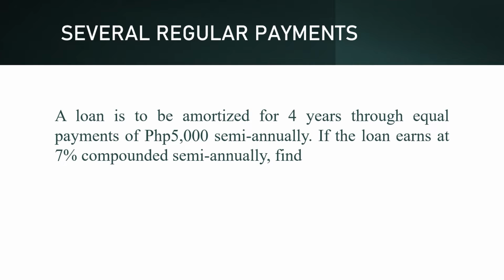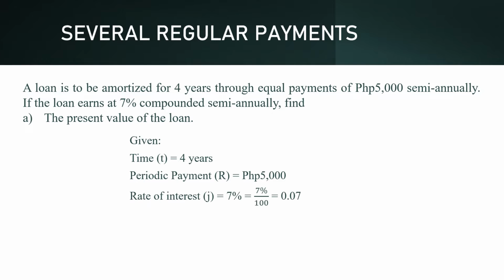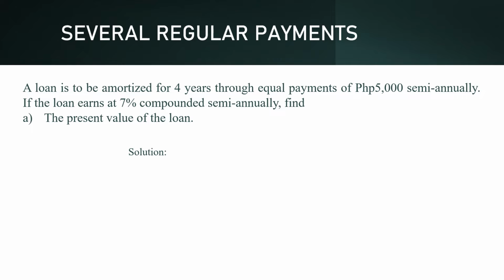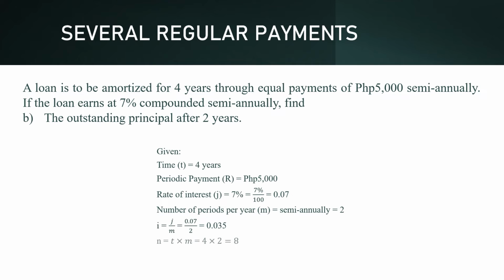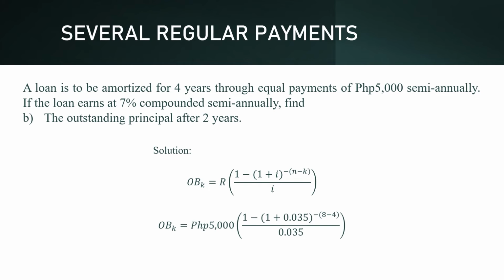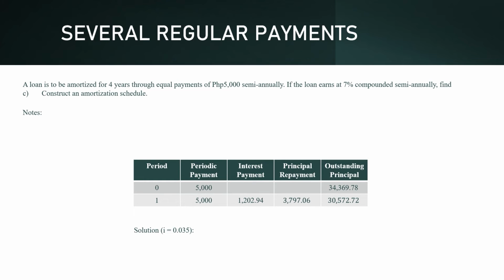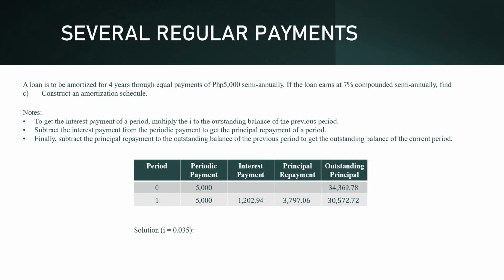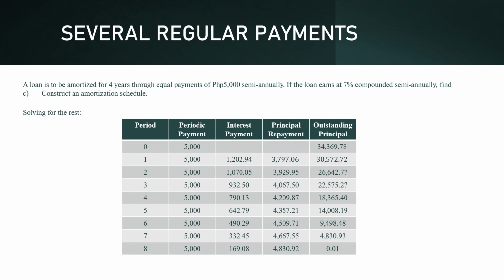Several Regular Payments: Problem-Solving